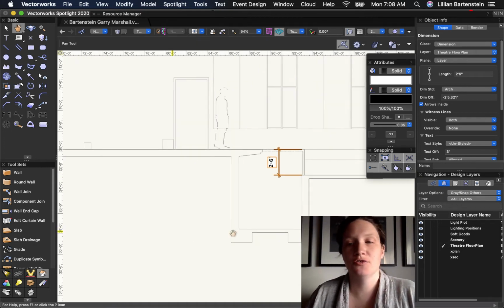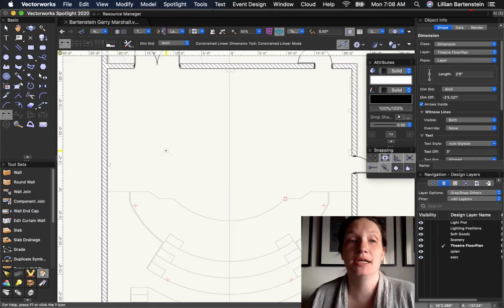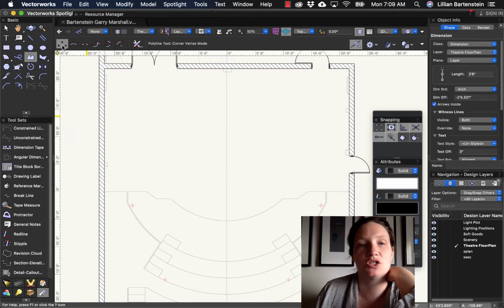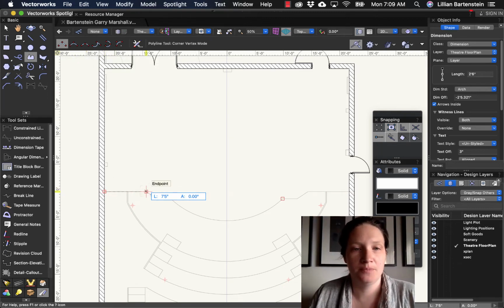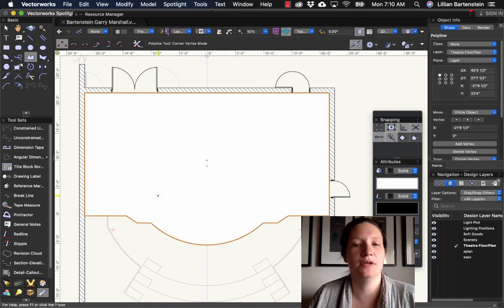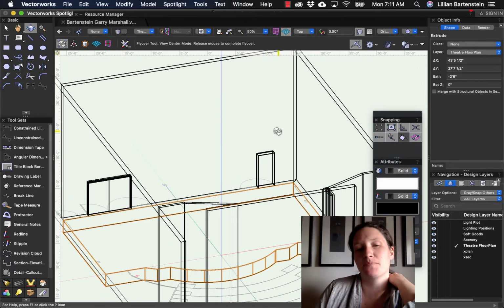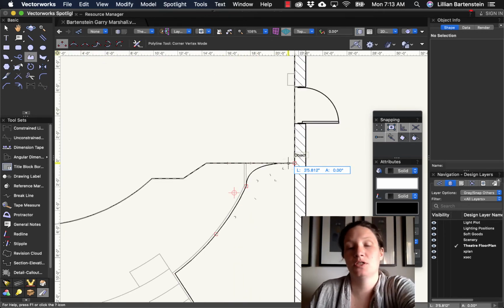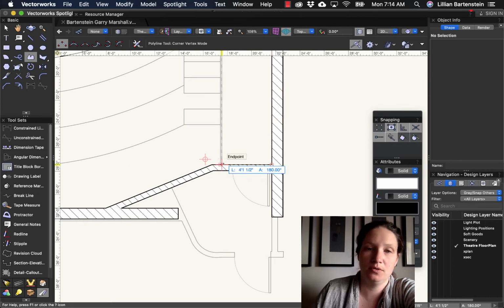CPP Polyline and Levels